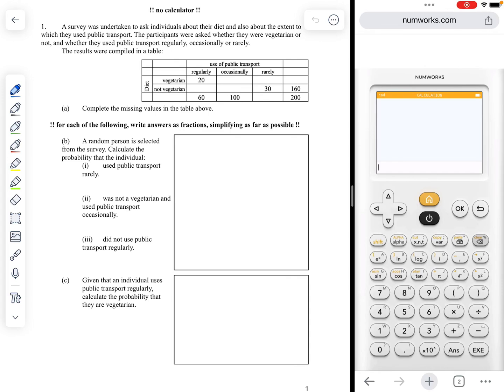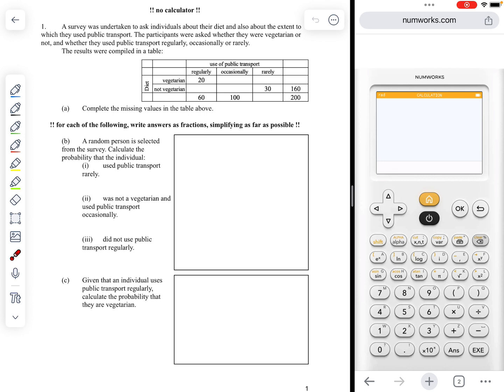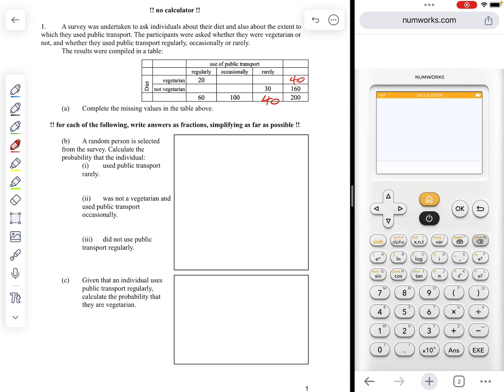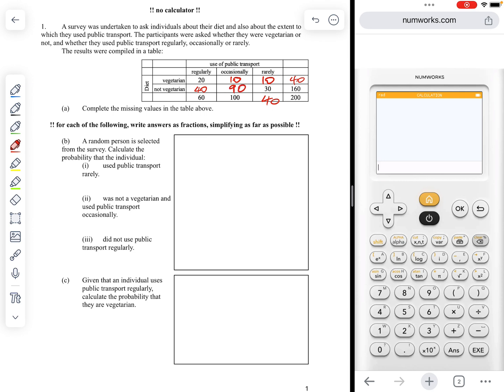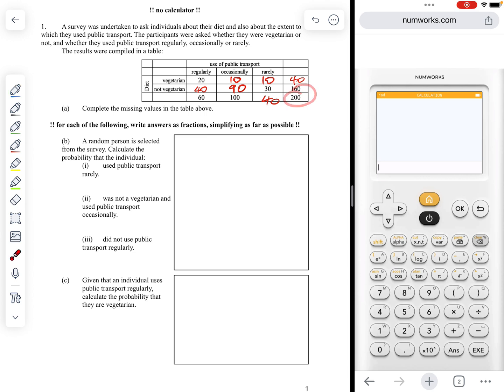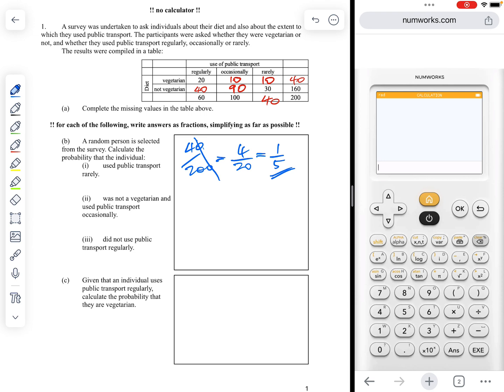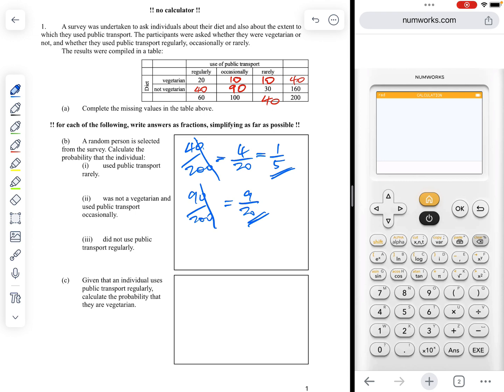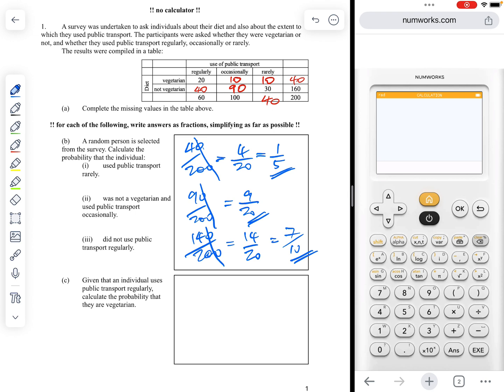WB3: chapter 12 - question EQA1